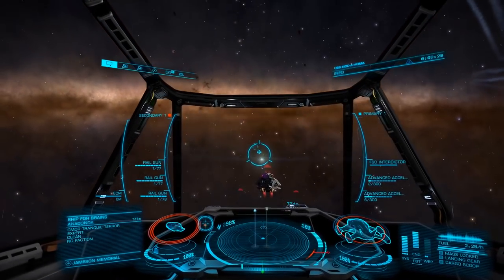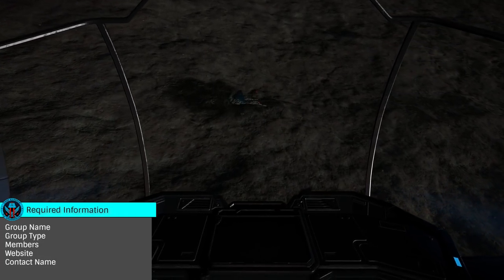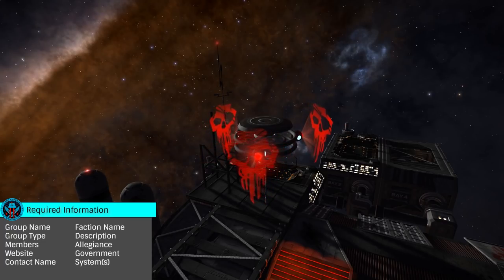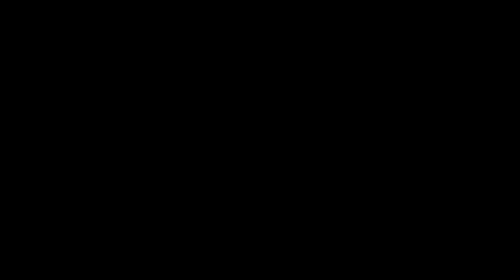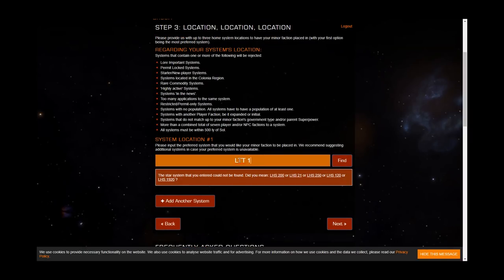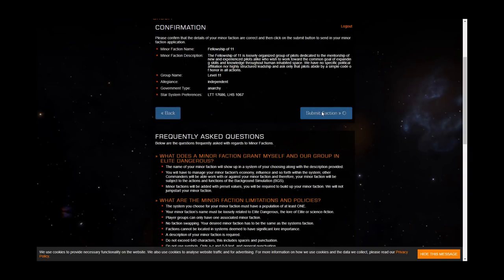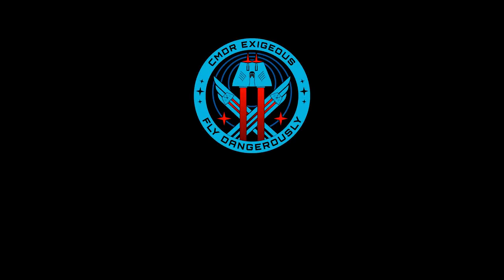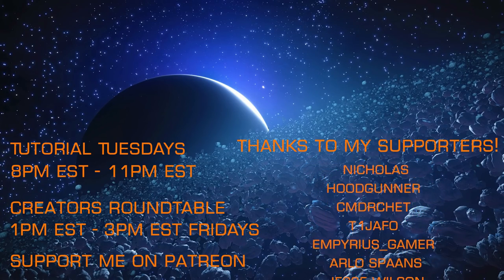Quickies: Player Faction Application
In this quickie with Exigeous we look at the process of applying for your own Player Faction.